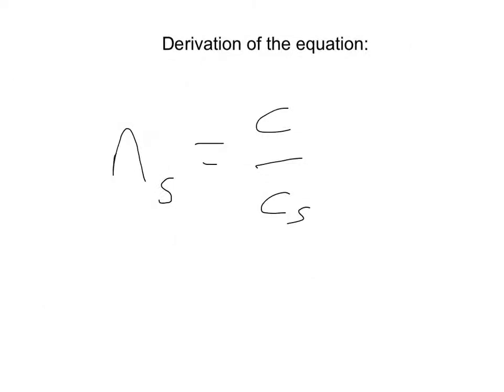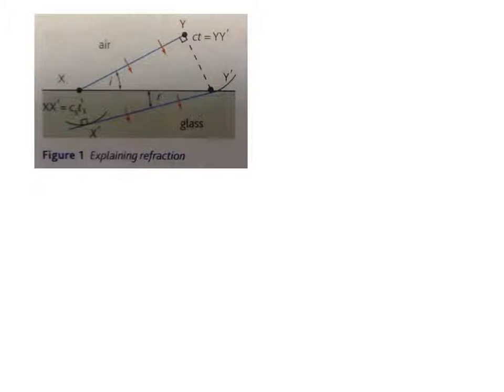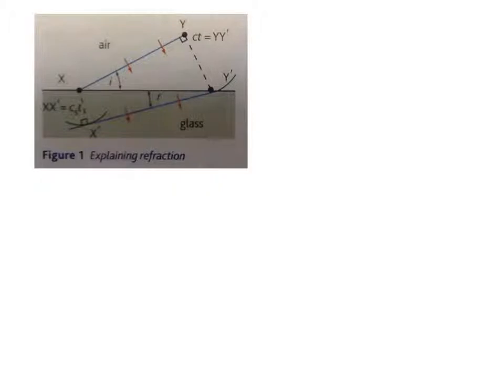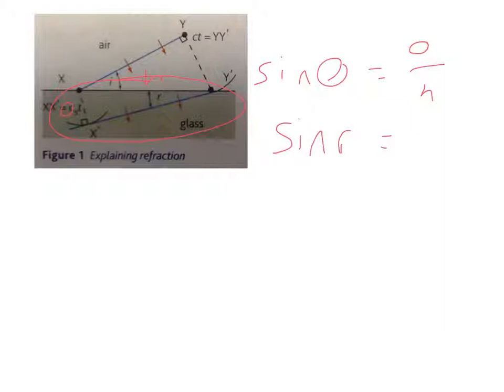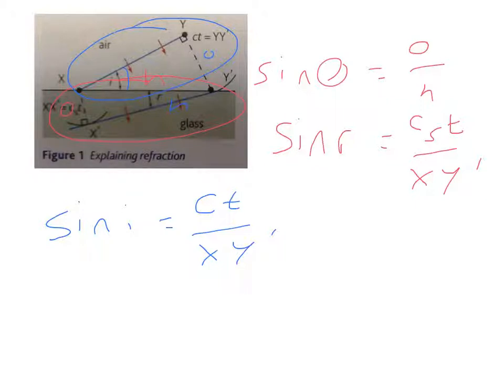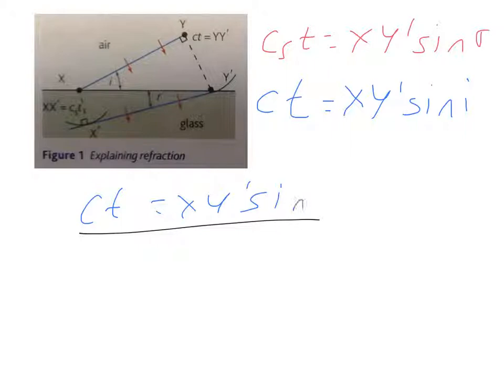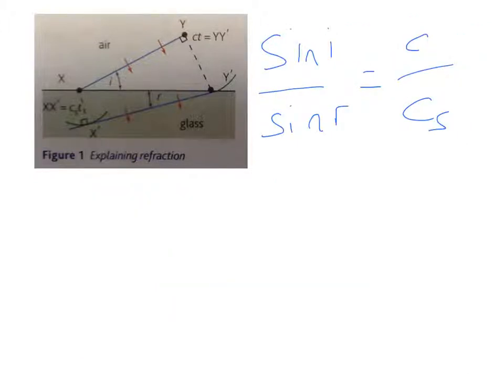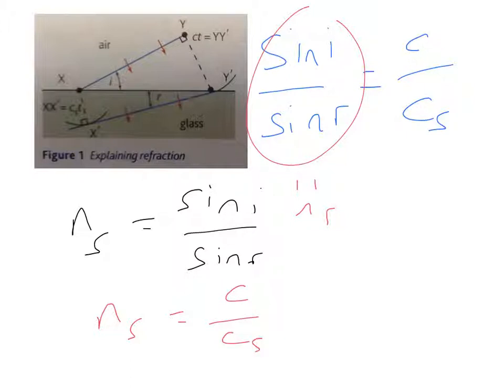Derivation of n = c/cs